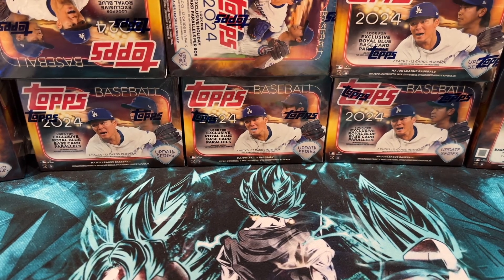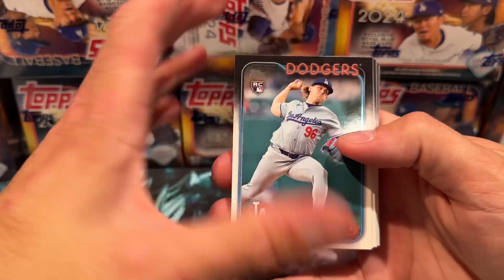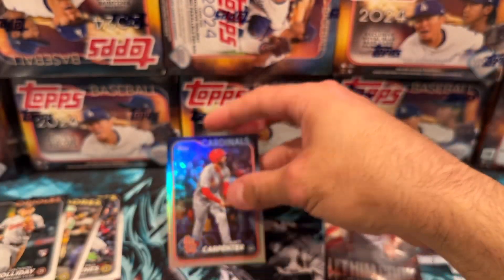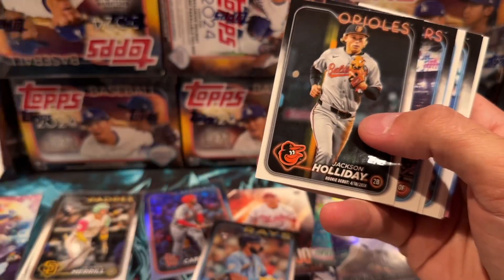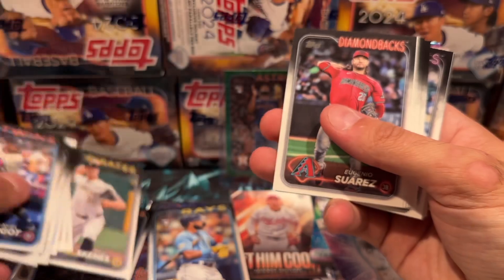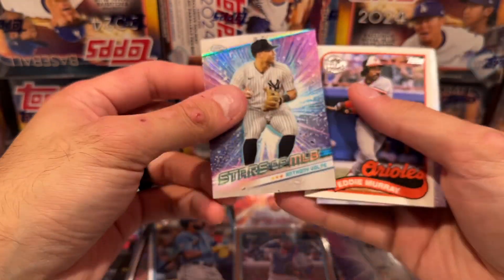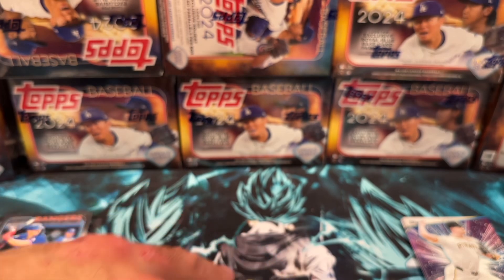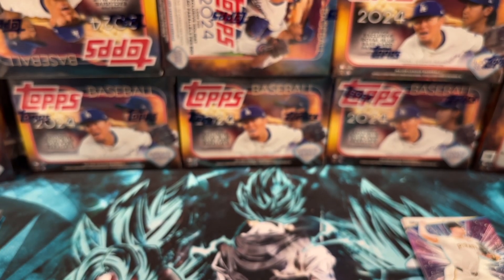2024 Topps Update Series Fat Packs!!! ARE THESE GOOD??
What’s up What’s up everyone!!!

Starting to open sports care as of late because of my interest in the sport. We will be starting to open up the 2024 Topps Update series for the next few videos and eventually when I get more products we’ll open up the chrome update versions.

Stay tune enjoy the show I tend to improve as I make more videos!

I sell single cards on my eBay shop if you’re interested

Music used in the video is copy right free